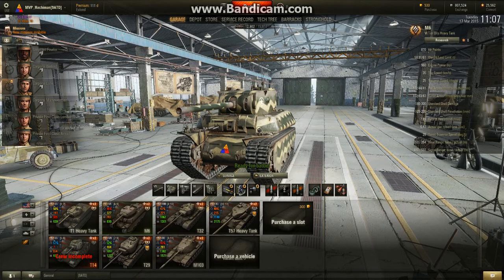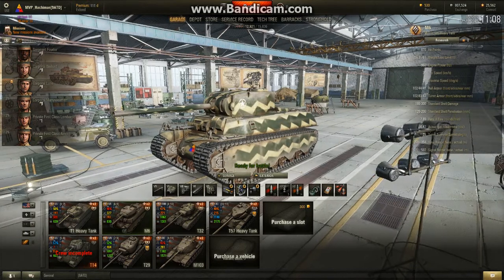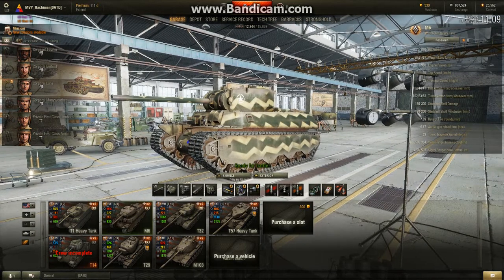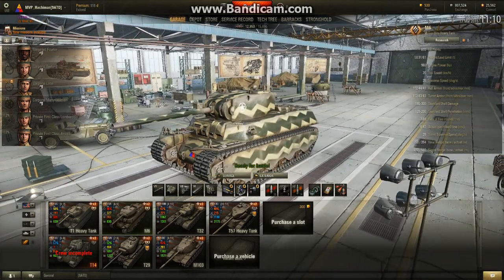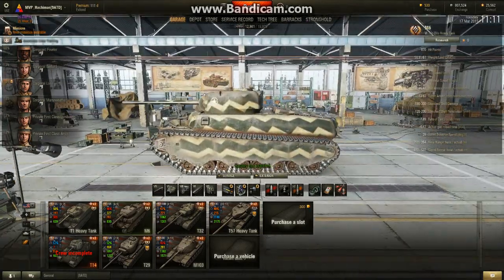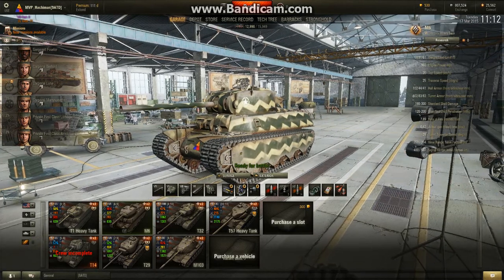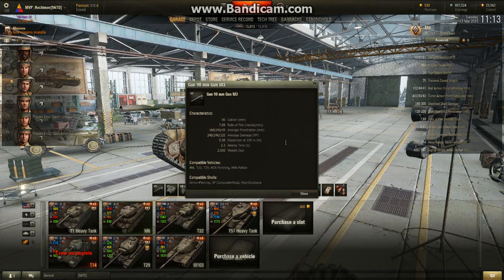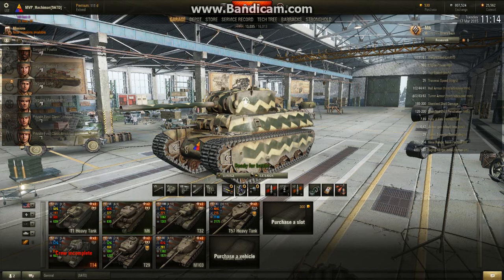World of Tanks Garage - M6 Heavy Tank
Second in the series, I bring you the U.S. tier 6 heavy tank - the M6.